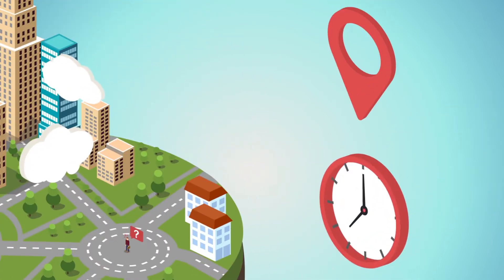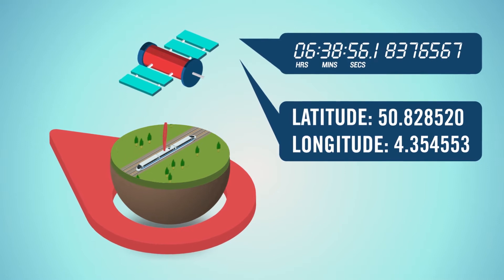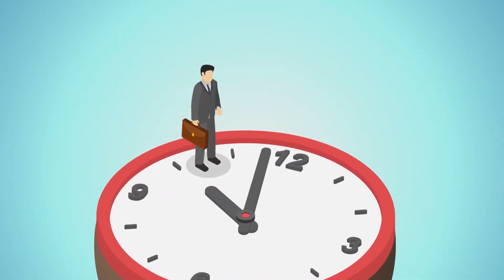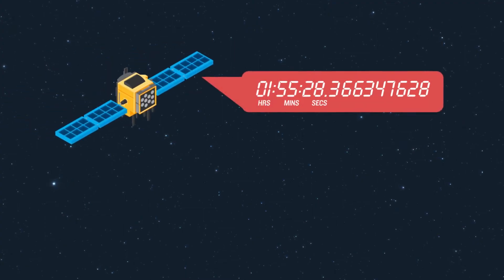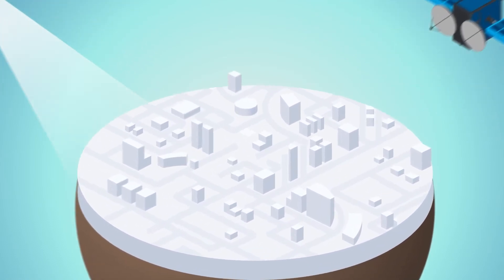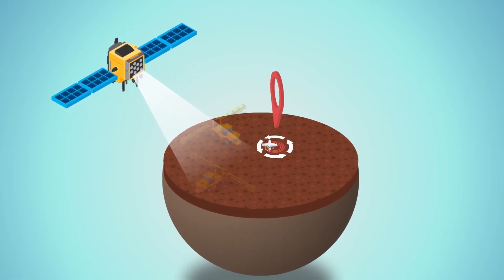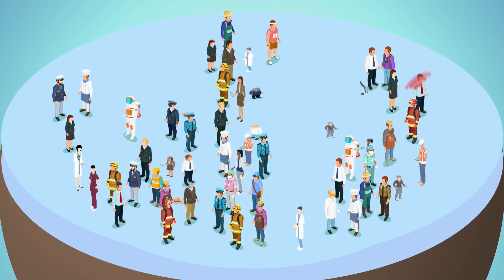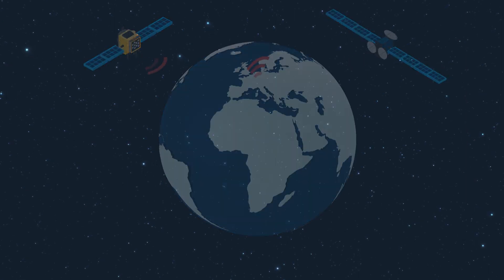European GNSS in a nutshell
Today's world relies on the precision of global navigation satellite systems or GNSS.
EGNOS and Galileo pinpoint the location of people and objects and provide extremely accurate timing.